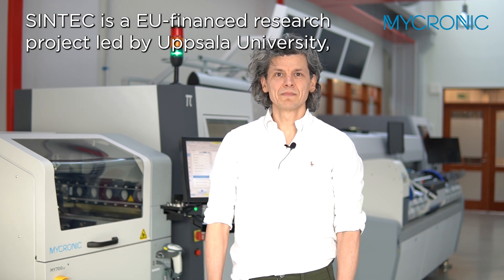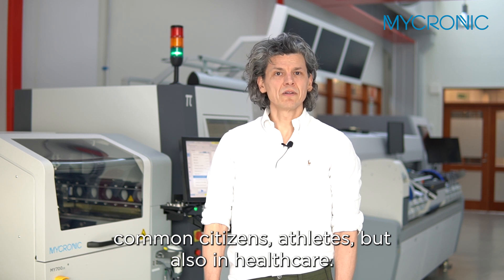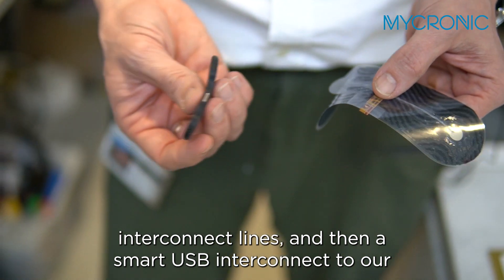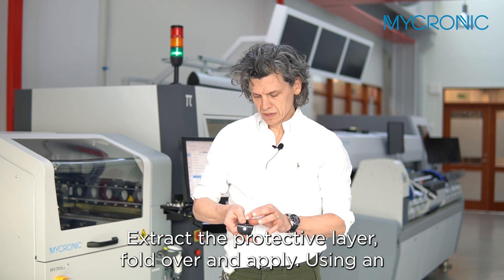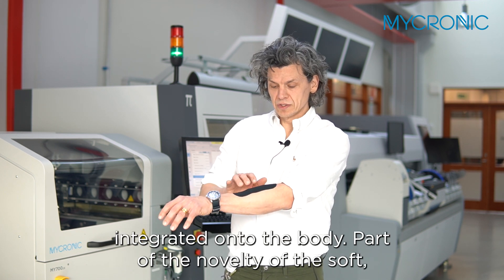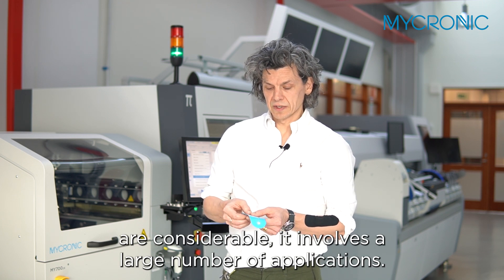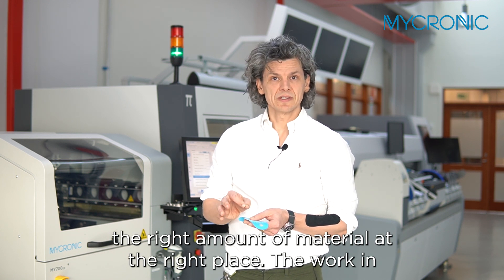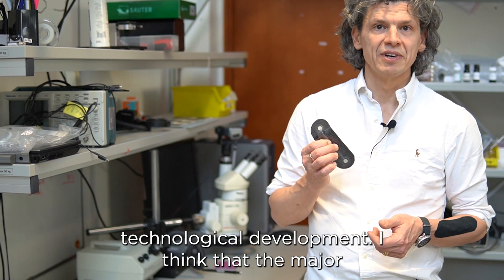This feather-light band-aid can monitor your heart rate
SINTEC, an EU-financed  project focused on developing soft stretchable electronics, can now present its latest prototype. Light as a feather, these stretchable sensors could in the future monitor heart rate, stress, blood pressure and more.